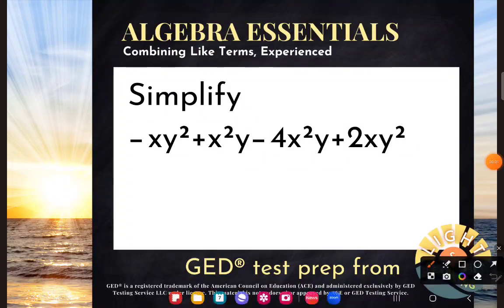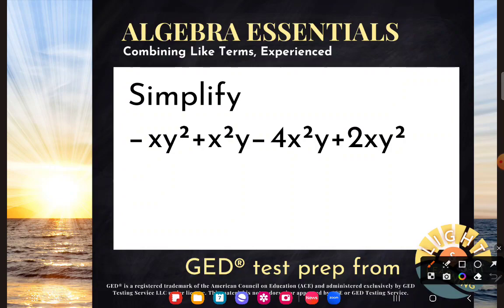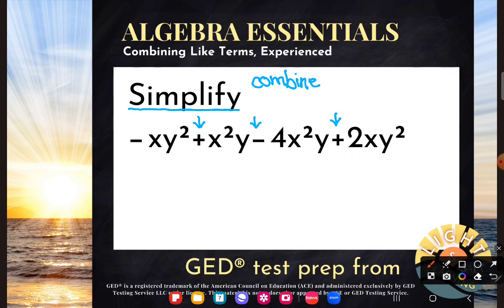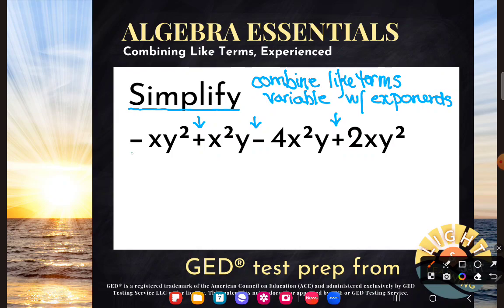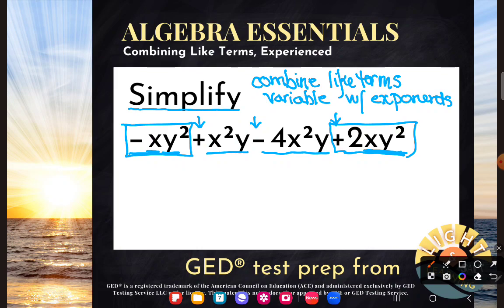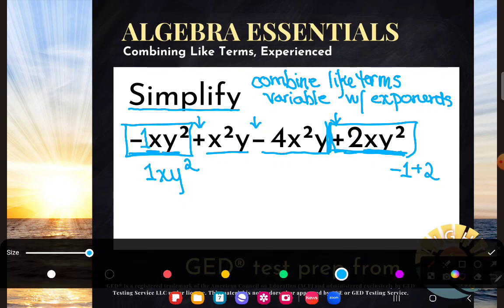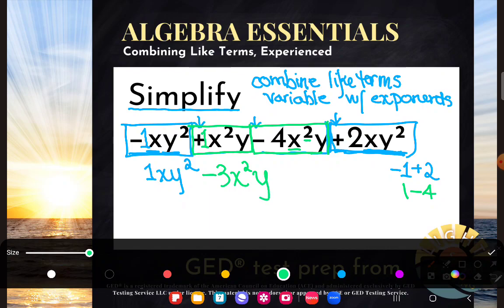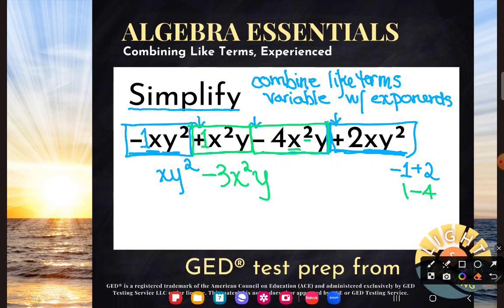GED® Math: Combining Like Terms with Exponents (1.6, Exp, #20)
Algebra Essentials, Combining Like Terms, Experienced Level, #20

Don't let terms with ugly variable portions intimidate you! As long as the terms are like (have the same variables with the same exponents), they can combine. Combine the coefficients (numbers out front) in your calc, then know when to stop!

6.EE.A.3